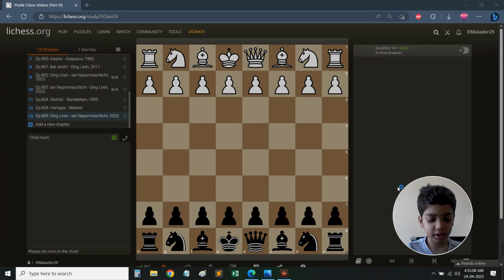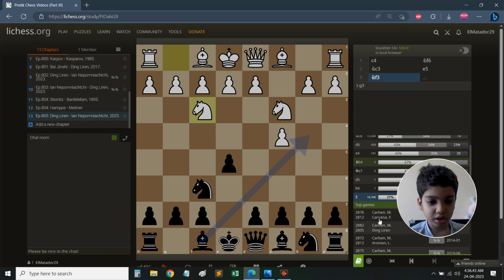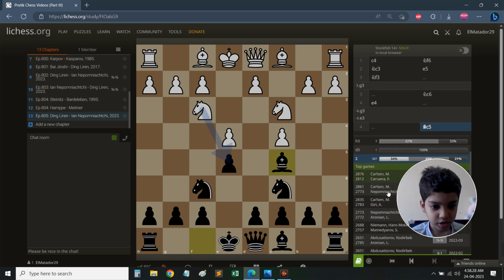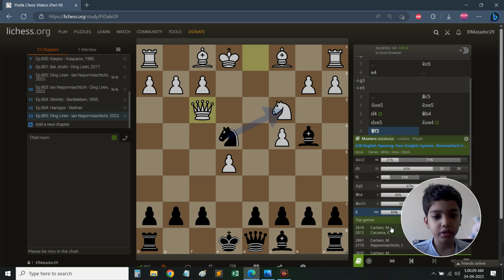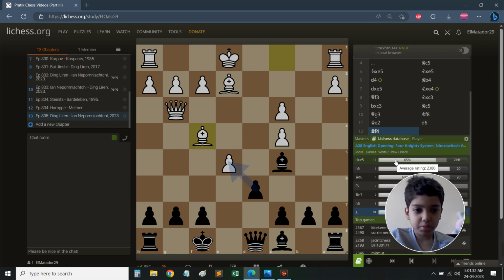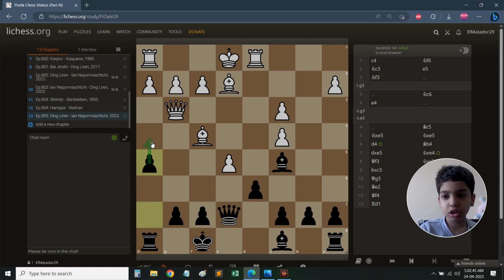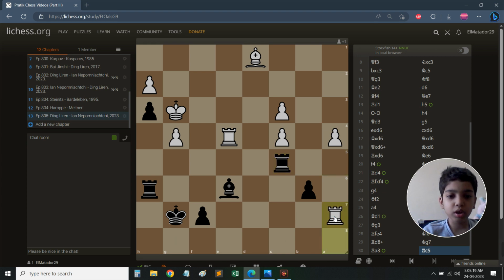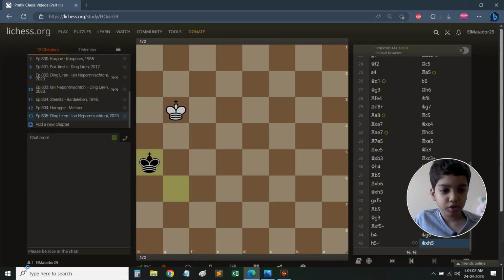Ep.805 : World Championship 2023 - Game 10